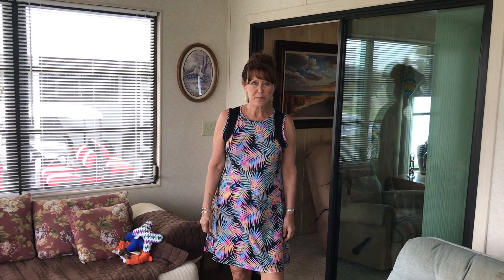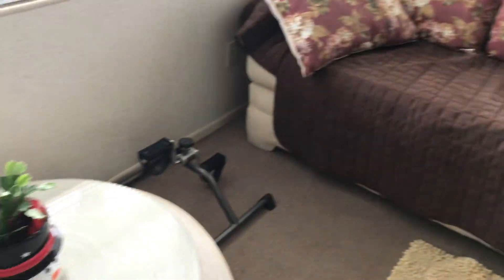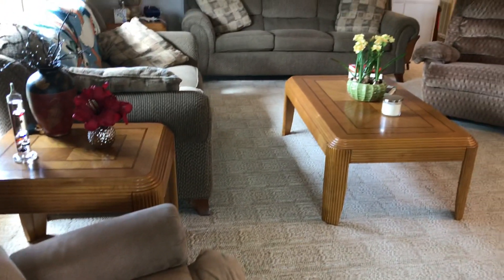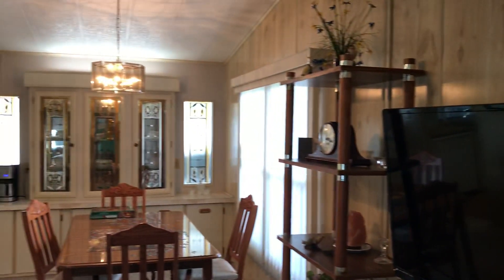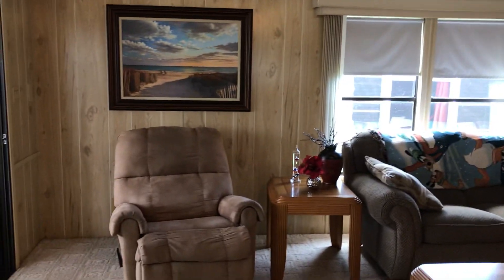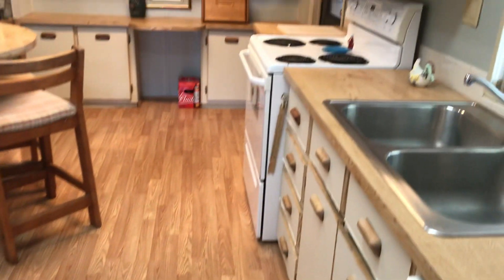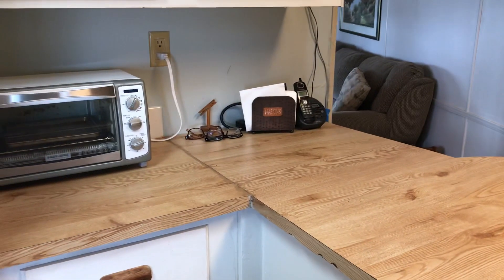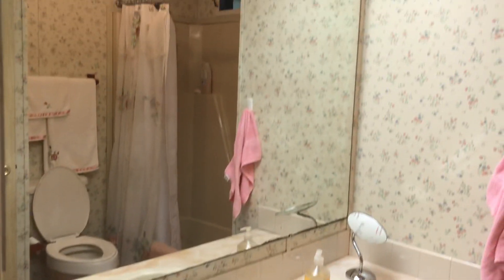8020 Lakeshore - SOLD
JUST LISTED - $14,000

This home features:
1. Very well-maintained home TURNKEY and Move-In ready. Unpack an go to the beach
2. Vaulted ceilings give an open airy feeling
3. Pretty glass front cabinets to store your kitchenware, and has a desk space for recipes and planning your entertaining
4. Front lanai has vinyl drop windows to give you a year-round room
5. The side lanai has vertical sliders to make it a year-round room also
6. Rear patio for grilling and relaxing
7. Newer tub and shower in both baths
8. Large master bedroom has two walk-in closets and plenty of room for a king bed
9. Large changing and master bathroom
10. Great location near Harmony Pool & Hall and most events
11. Near Sunset Pool and the Northside Fitness Room

Colony Cove is an age qualified (55+) five-star resort community of manufactured / mobile homes. The "Cove" boasts 5 clubhouses, 5 heated pools, a riverfront pavilion and private fishing pier, a private marina, a fenced dog park (very pet friendly), tennis, shuffleboard, new pickleball courts, 2 new fitness rooms, 24 hour patrol, clubs for every interest, and much more. There are daily planned activities throughout the park. Bottom line, if you get bored here, it's your own fault!!

The lot rent in Colony Cove is based on the homes' location. While the monthly rent may not be the lowest around, it's by far the best value for the money. Not only does the monthly rent cover all of the amenities of the community listed above, it also covers almost all other monthly expenses such as; water, sewer, trash pickup, all property taxes, lawn maintenance. . .pretty much every monthly expense except electricity and internet.
 The current lot rent on this home is estimated at $868                            per month.